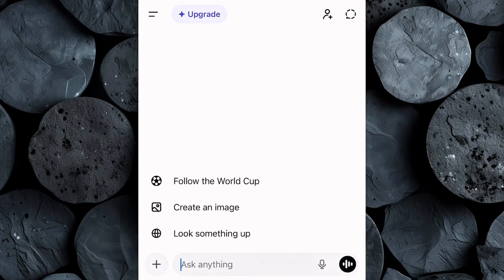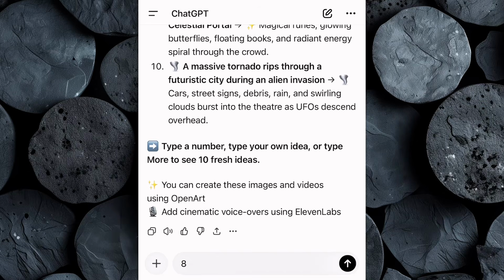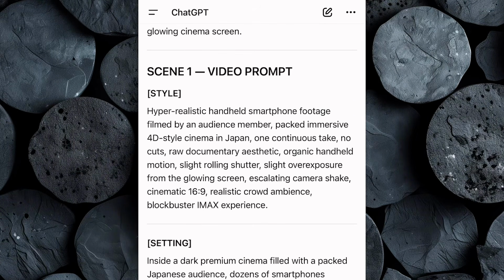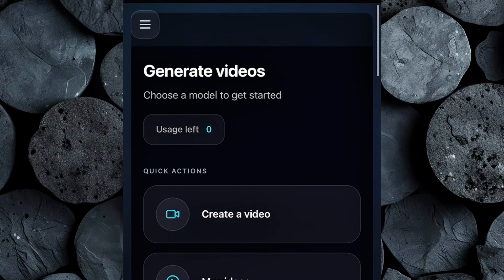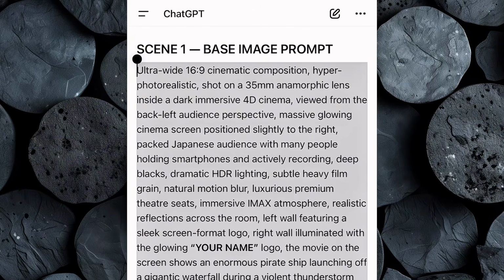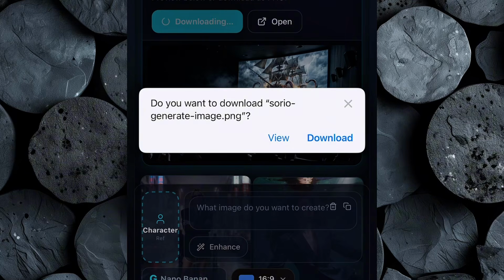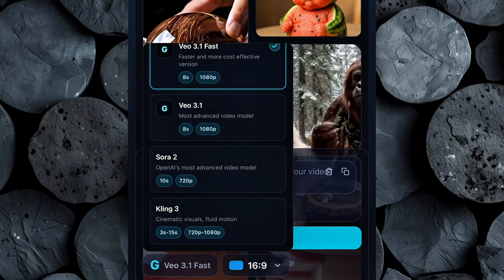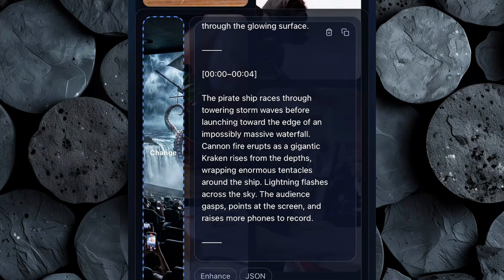How to Make VIRAL 4D Cinema AI Videos (Step-by-Step Tutorial)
Want to create the viral 4D Cinema AI videos taking over YouTube, TikTok, and Instagram? In this step-by-step tutorial, I’ll show you exactly how to make realistic “Break the Screen” AI videos using ChatGPT and Sorio AI. You’ll learn how to generate cinematic AI prompts, create stunning 16:9 images, animate them with powerful AI video models like Veo 3 and Kling AI, and produce immersive 4D cinema effects that grab millions of views.

If you’re interested in AI filmmaking, viral AI videos, or faceless content creation, this tutorial will help you get started.

📌 Tools Mentioned:
•ChatGPT

📌 Timestamps:
00:00 Intro
00:35 Getting prompts
01:28 Generating and animating image
03:09 Final result